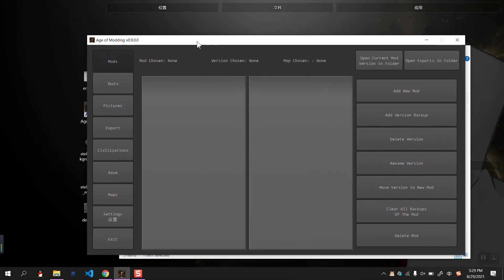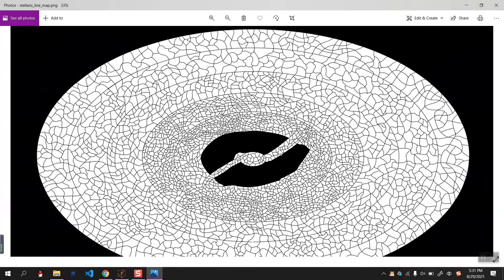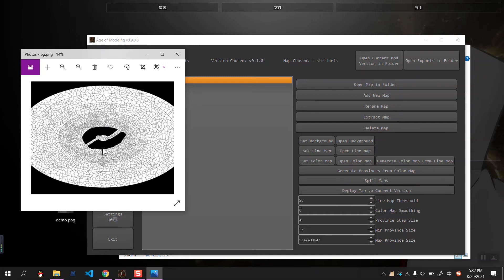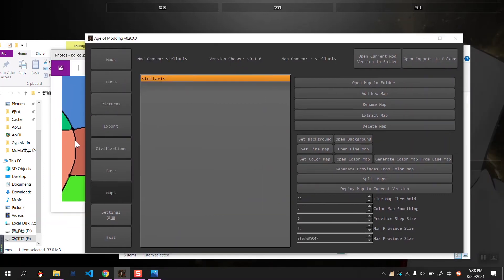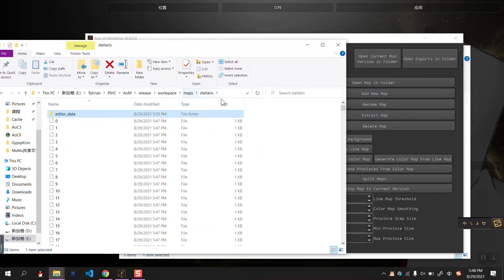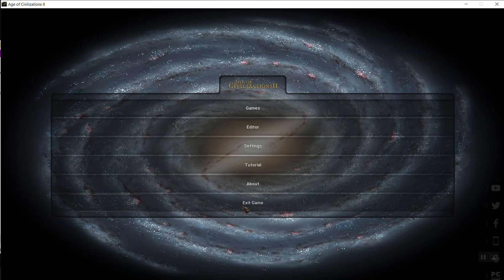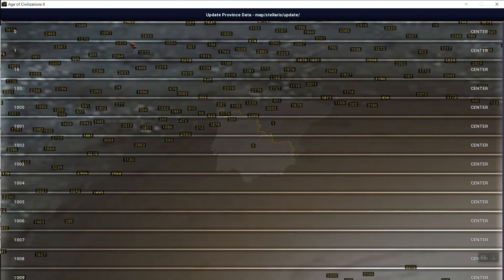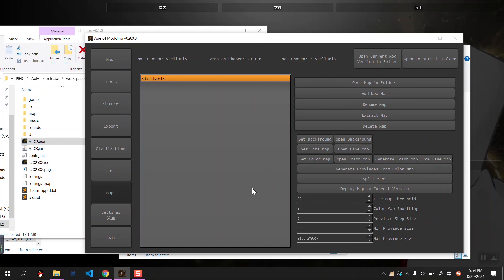Age of Modding Tutorial | E02: Map Manager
Tutorial of AoM
Age of Modding: A revolutional PC Modding assistant